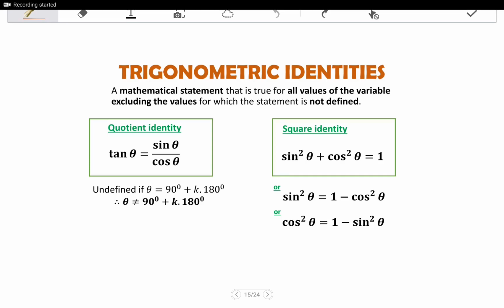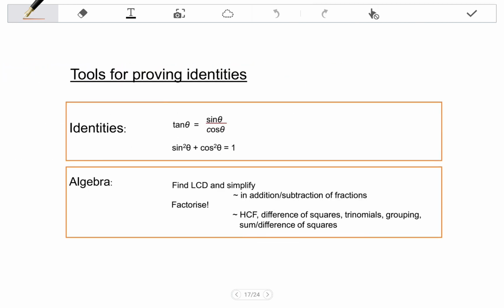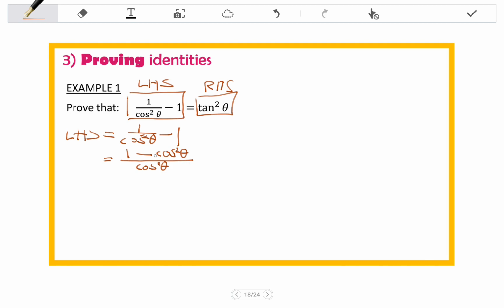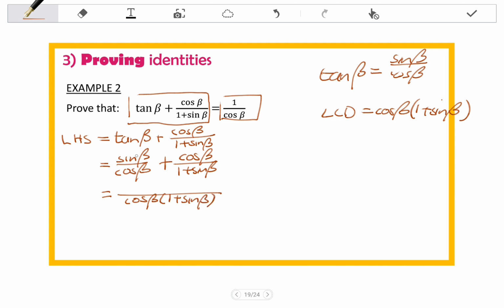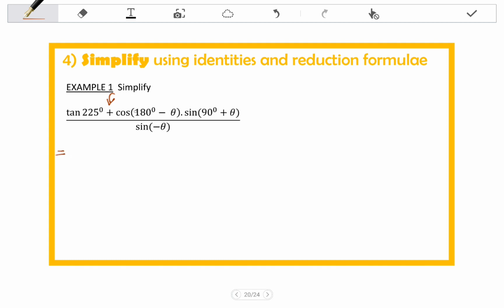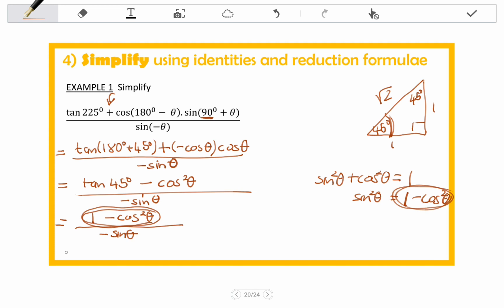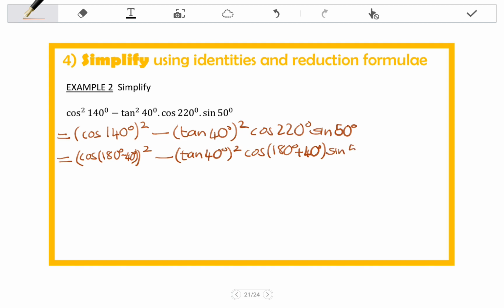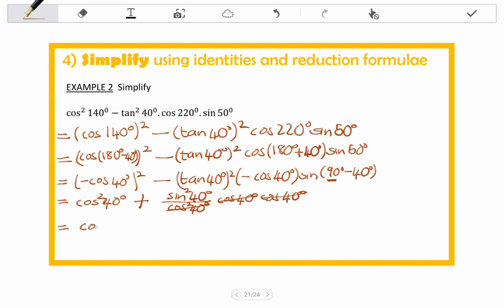12 TRIGONOMETRY Grade 11 Revision Identities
In this video, I revise Grade 11 identities.